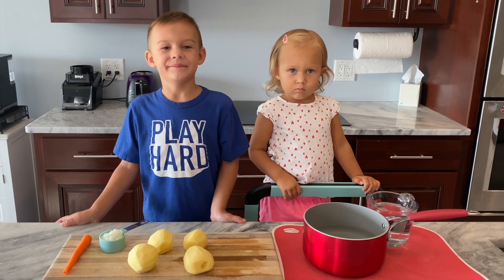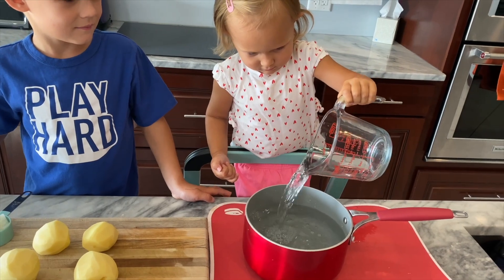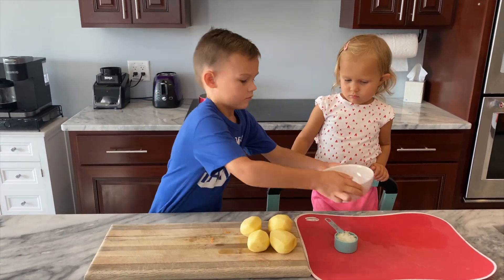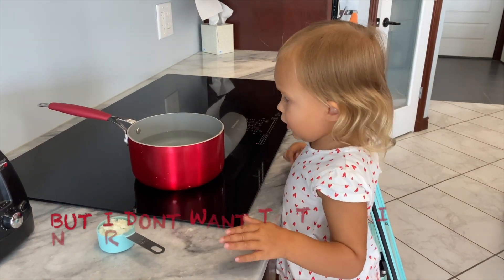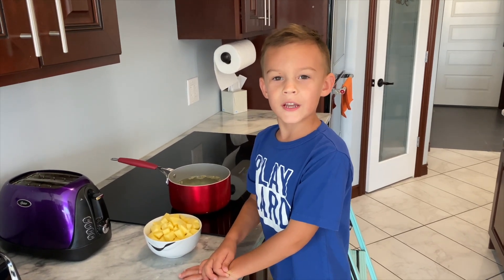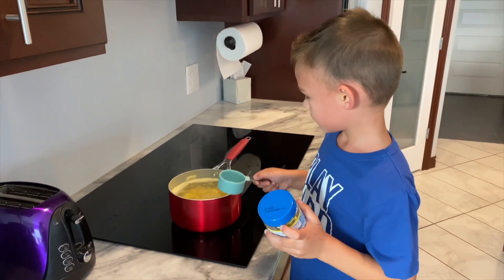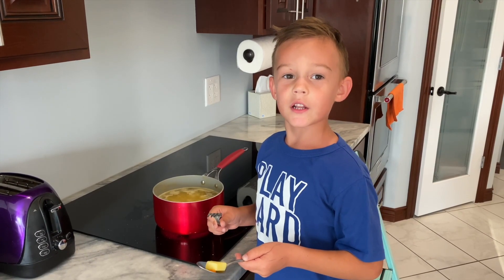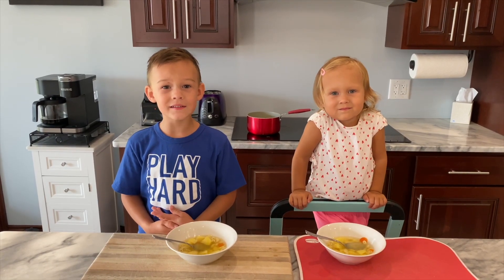Food with Vincent. Chicken Noodle Soup (without the chicken... or anything green). Kid approved.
Yes, yes, I know this soup is missing a few ingredients, but this is how he eats it. So I just finally gave up and started making it this way instead of having to pick out the other ingredients. The best part of it is that now he can make it with me.
Thanks!